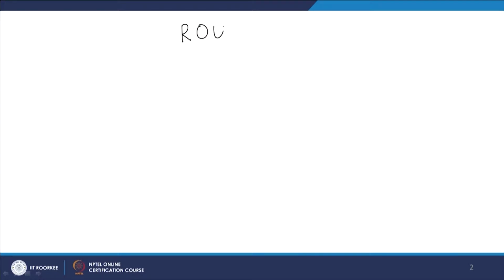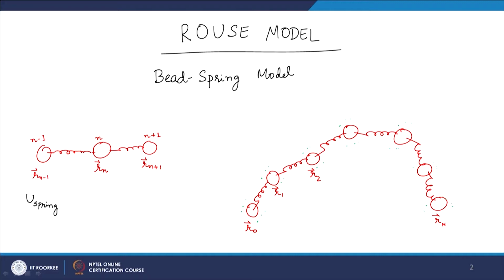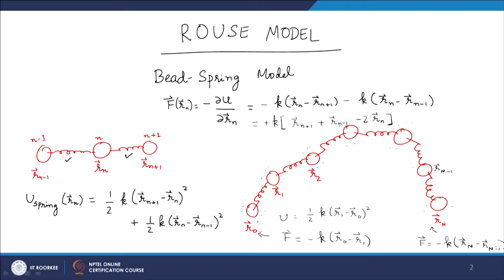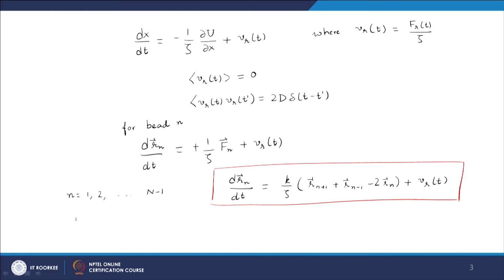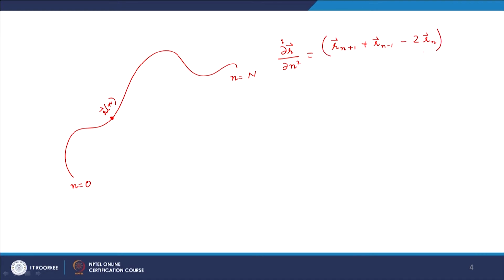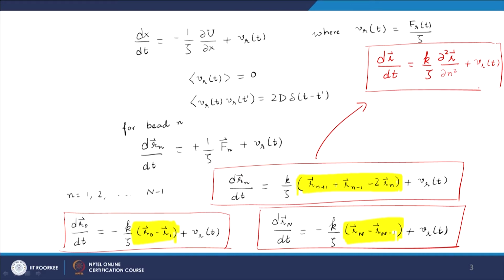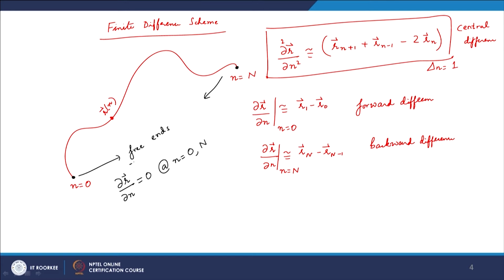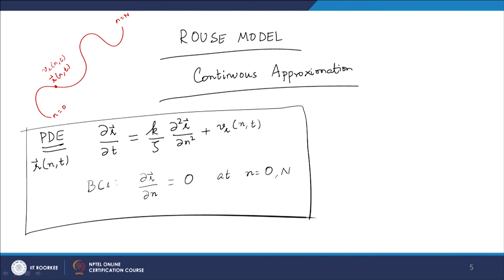Lecture 41-Rouse Model- I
Rouse Model- I